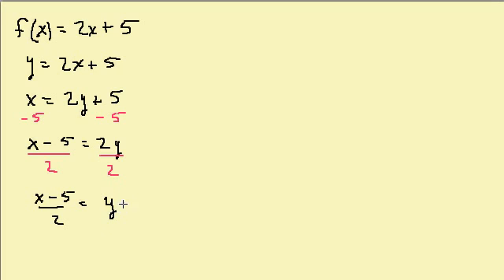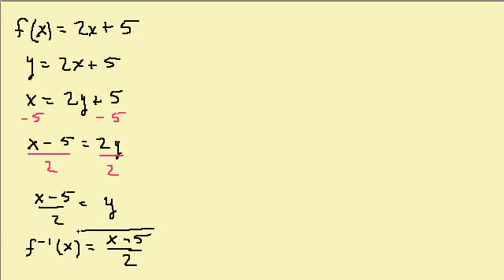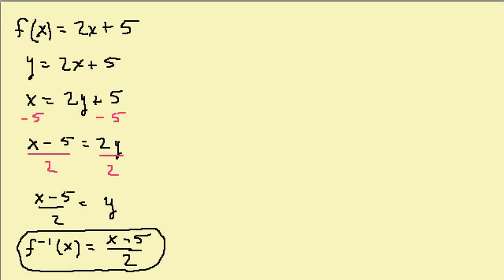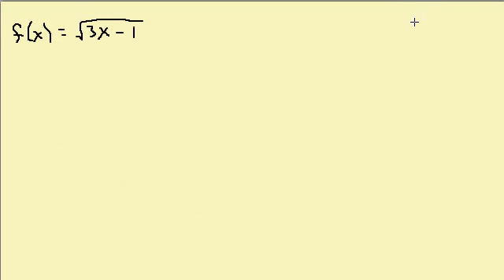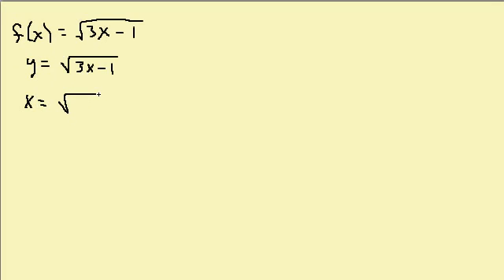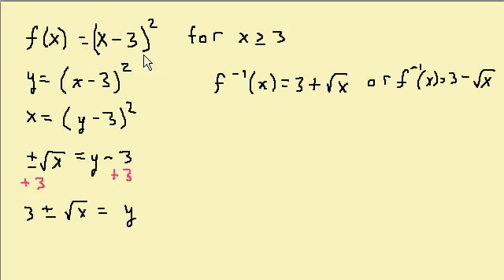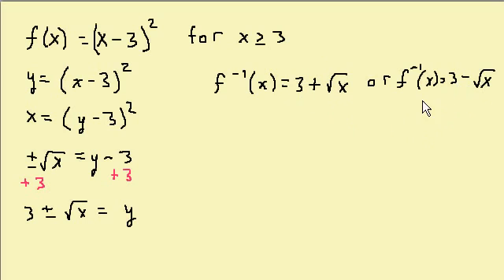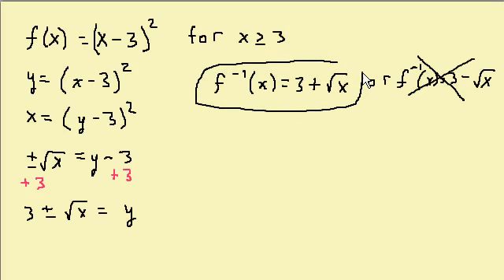Finding the Inverse of a Function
This video shows how to find the inverse of a function.